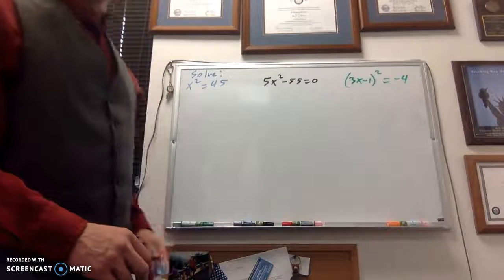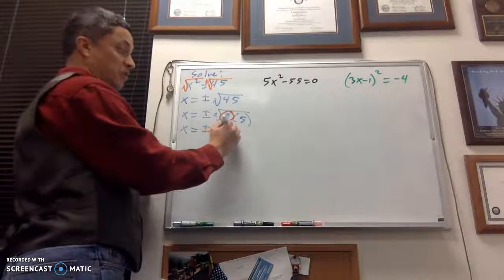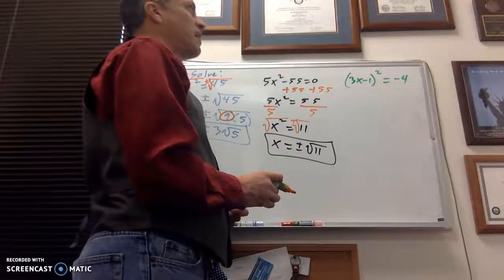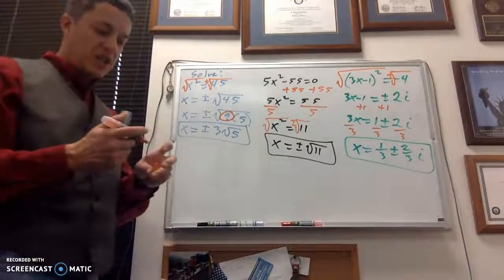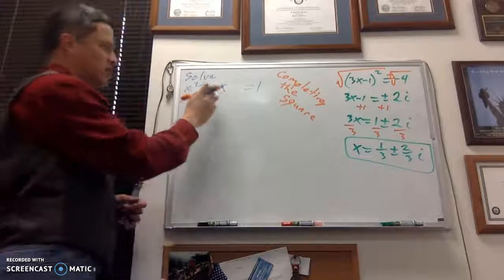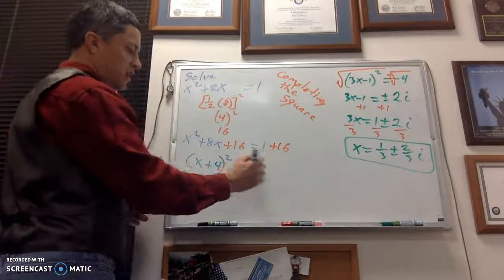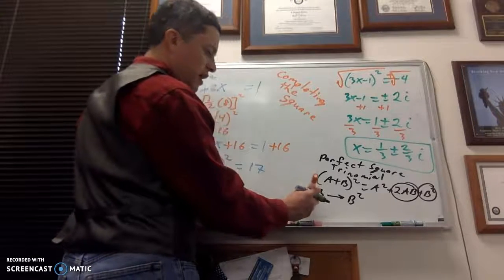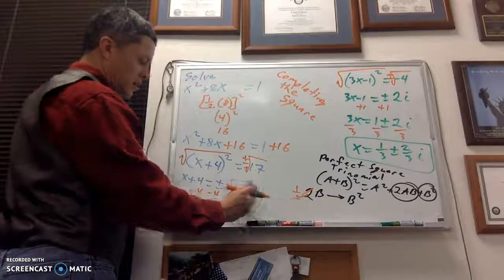MAT 1010 8.1 Solving Quadratic Equations by Square Root Property and by Completing the Square